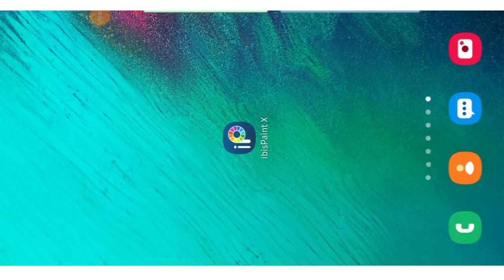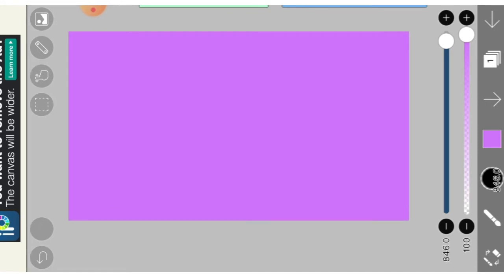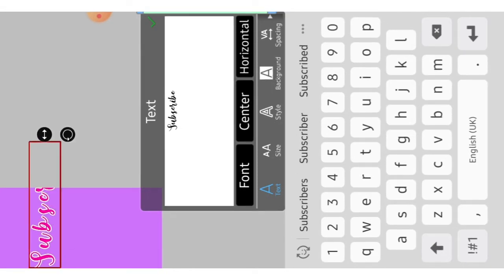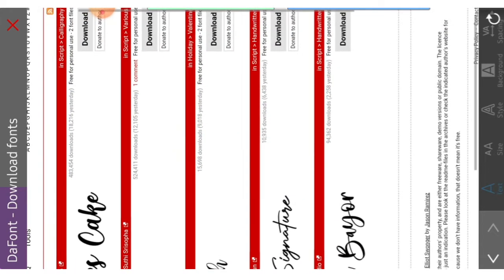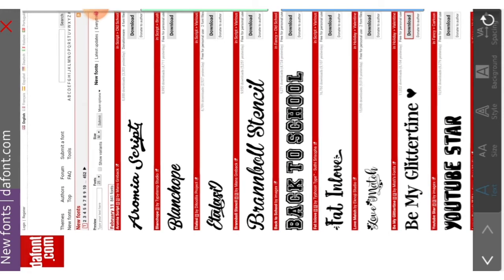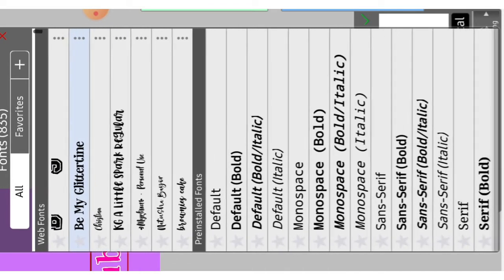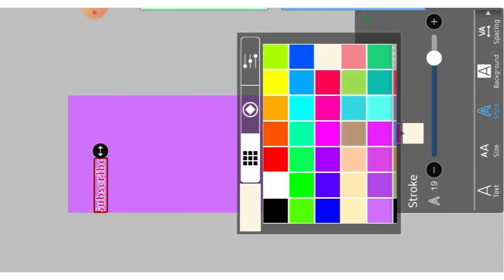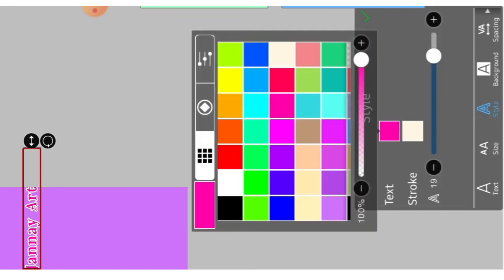Ibis Paint X Tutorial | How To Add Different Text Types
Hello! Have a nice day!
This is a tutorial for beginners on how to add different fonts on Ibis Paint X app.